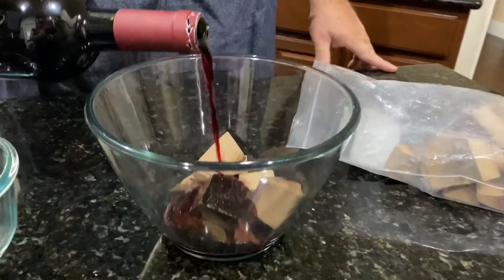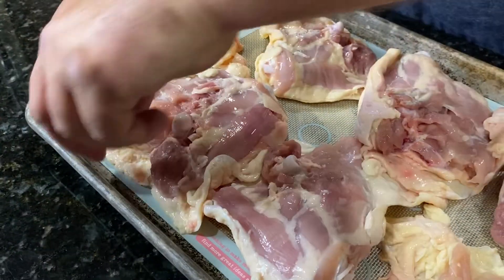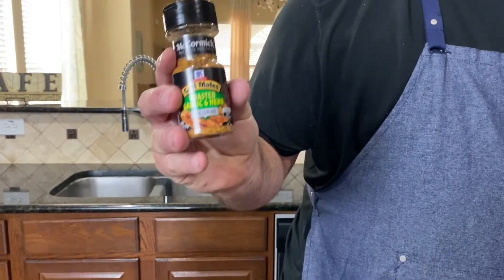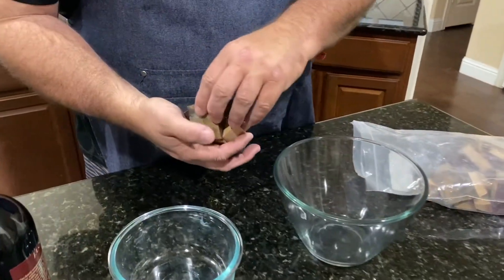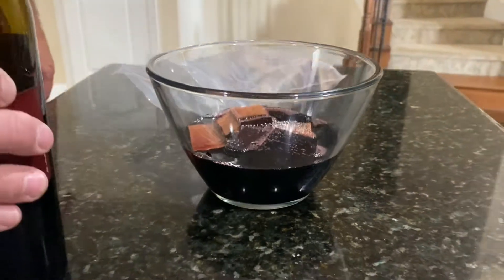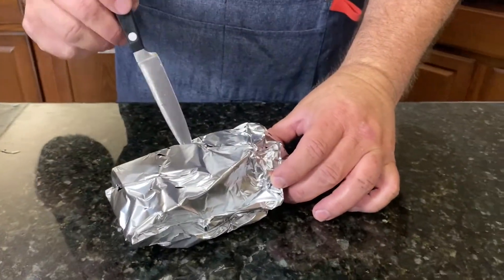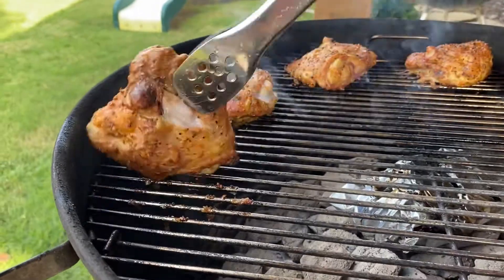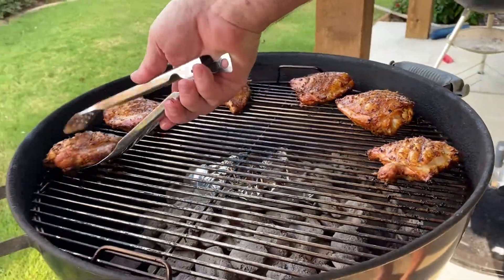Grilled Chicken Thighs | Crispy and Juicy